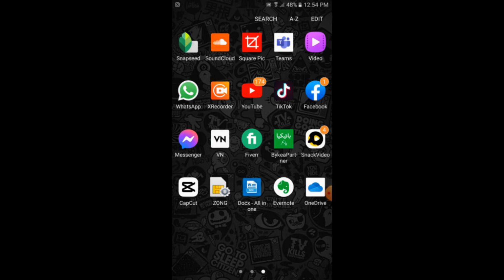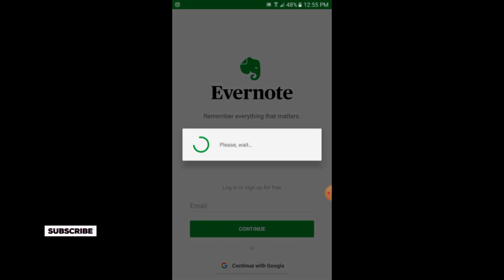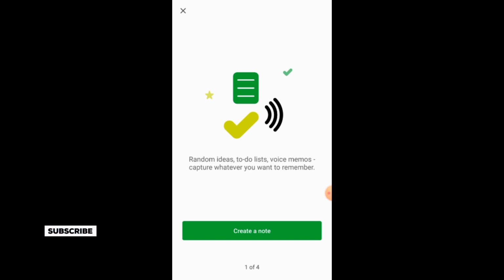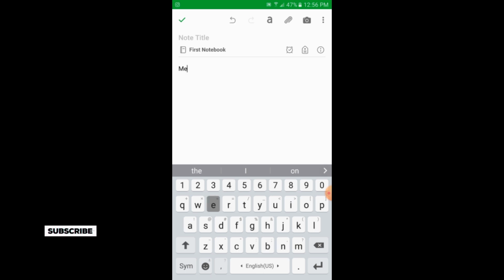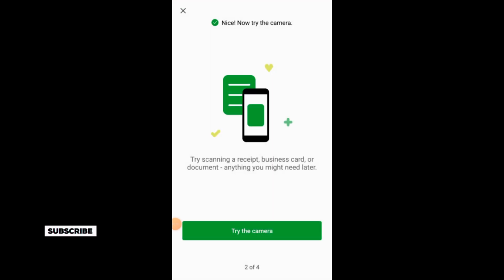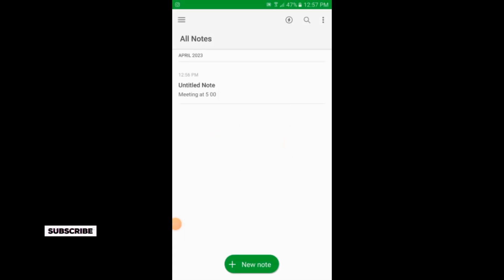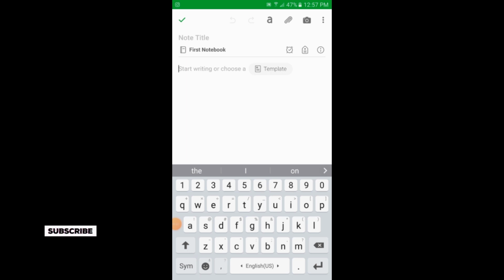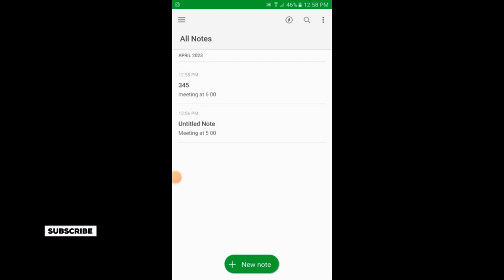How to Use Evernote App I Tutorial and Overview 2023